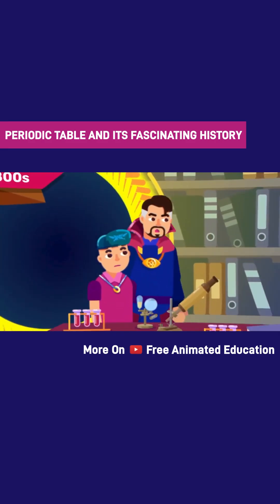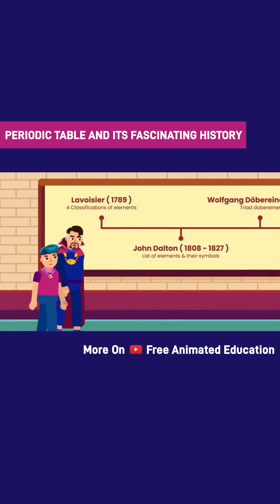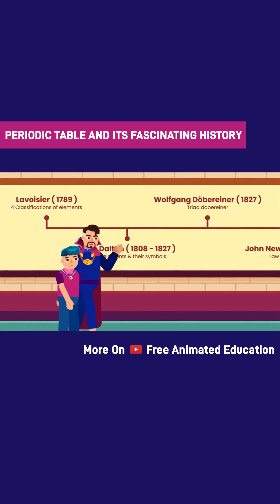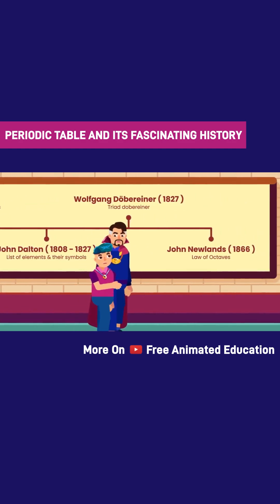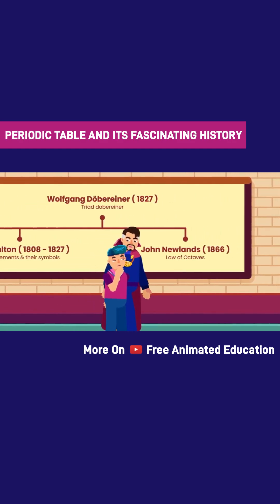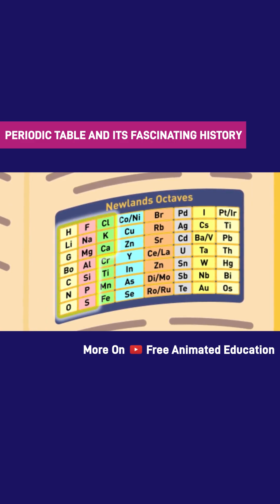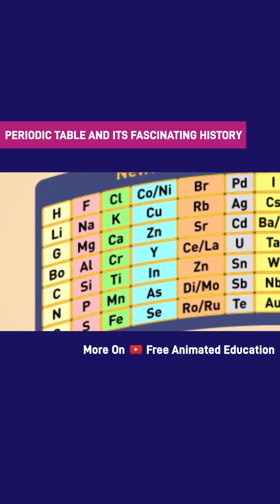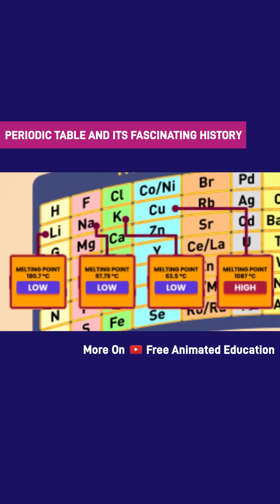The Dawn of Periodic Table